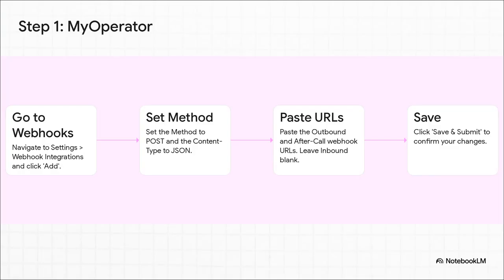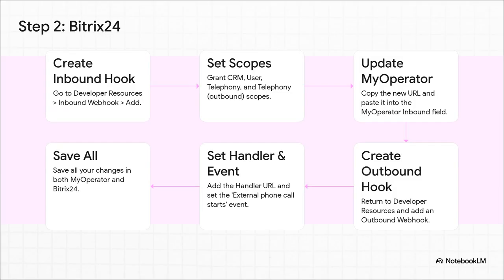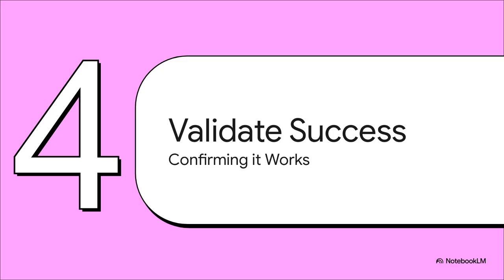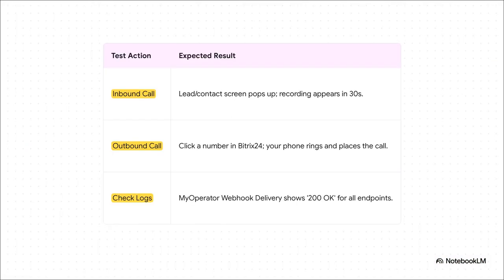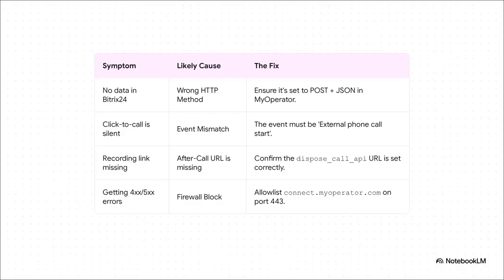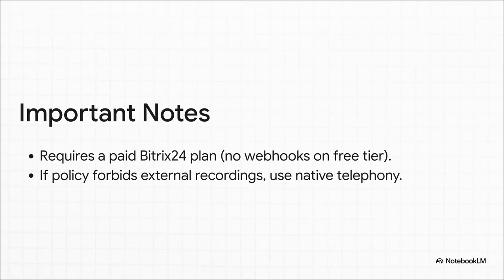What is the quickest way to integrate MyOperator with Bitrix24 for inbound & outbound calls plus aut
How to integrate MyOperator with Bitrix24 CRM?

Connect MyOperator + Bitrix24 for seamless inbound/outbound calls and automatic logging.

✅ You’ll see how to:

- Eliminate manual notes: Call details log instantly.
- Boost efficiency: Use one-click dialing and instant screen pops.
- Set up fast: Webhooks, testing, and troubleshooting in minutes.

Perfect for Bitrix24 teams wanting smooth call workflows without coding. (Note: Webhooks need paid Bitrix24 plans).

👉 Watch now to integrate MyOperator with Bitrix24 and save hours daily!